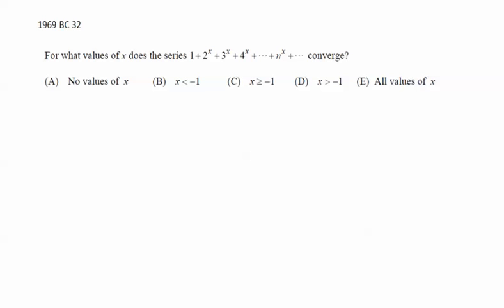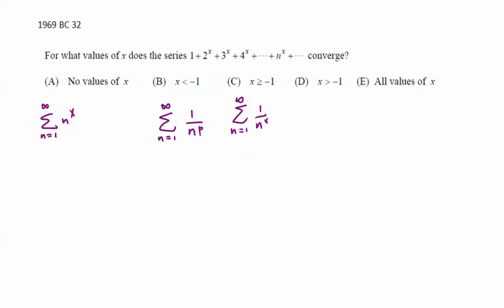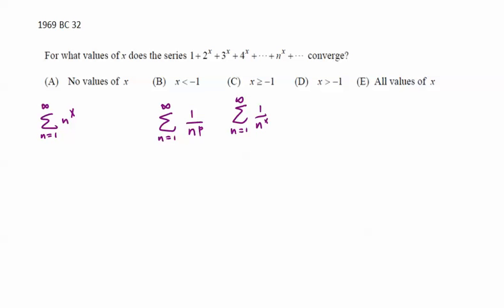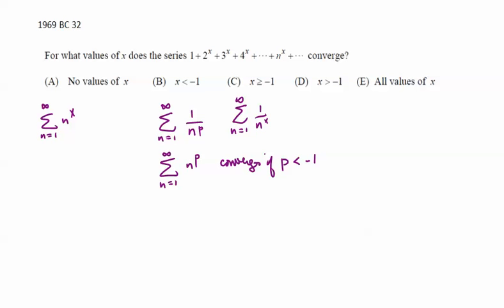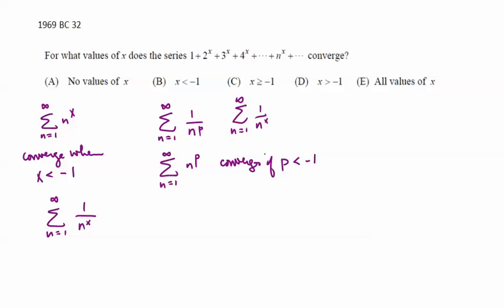Series MC 1969 BC 32